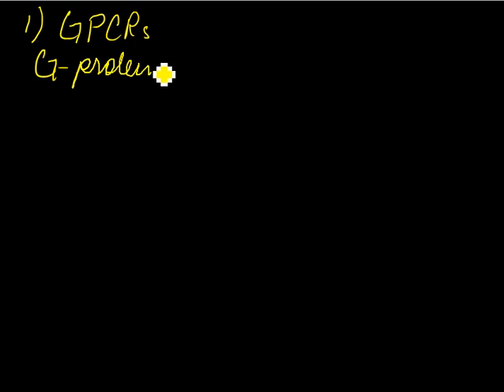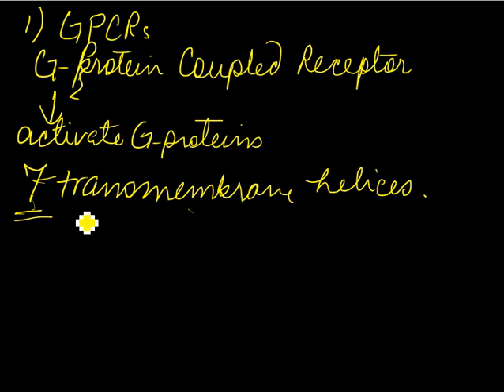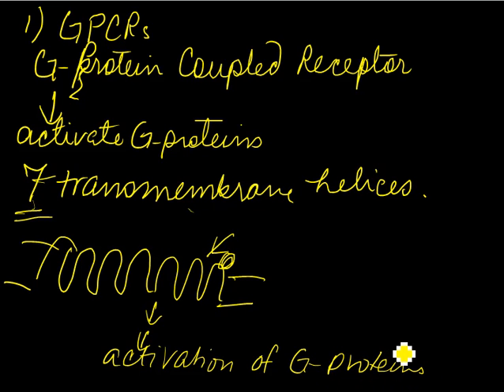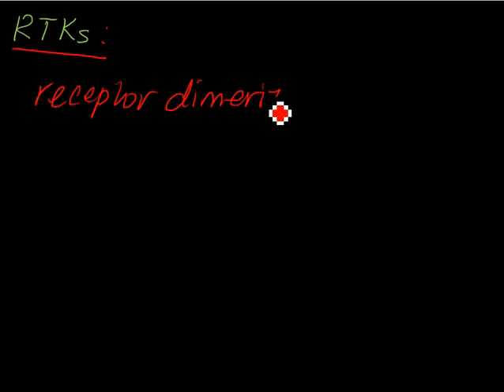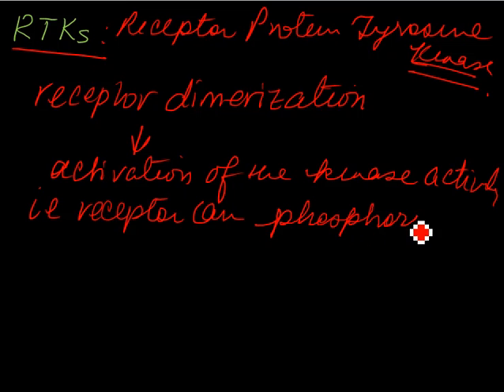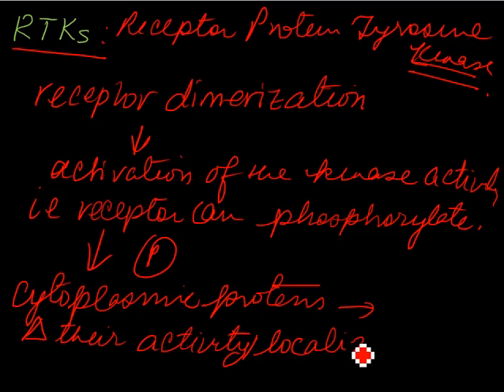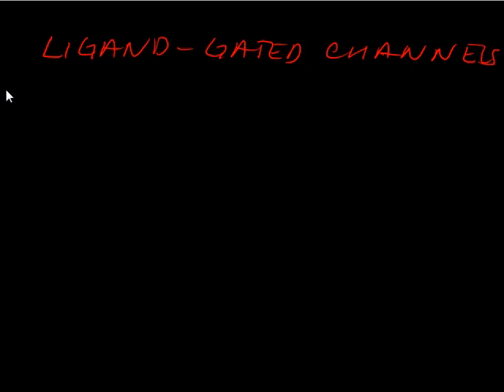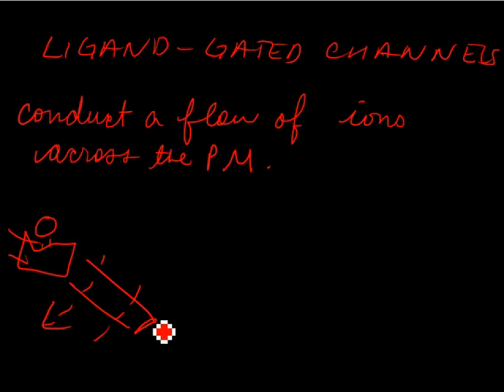Signal Transduction 16